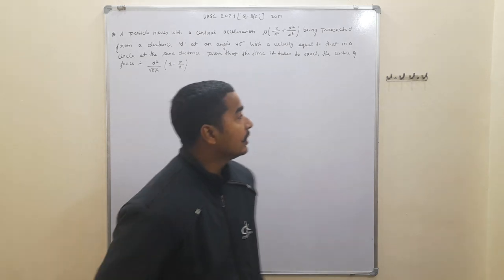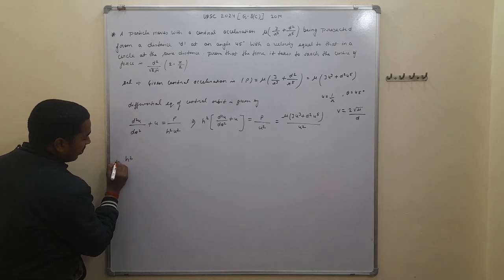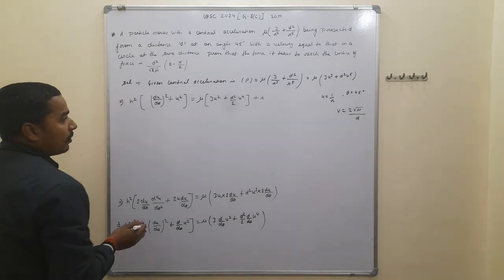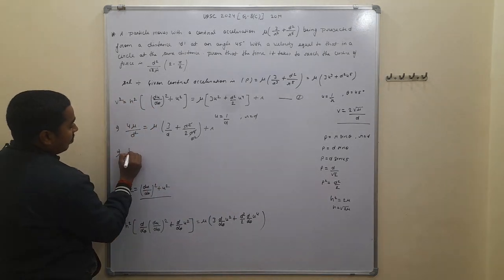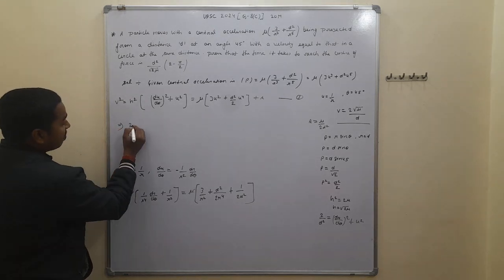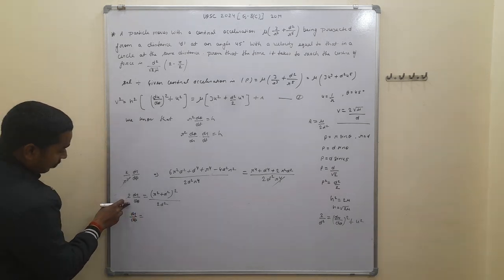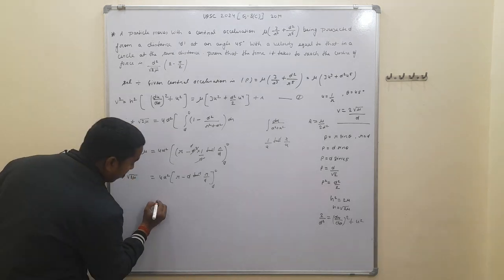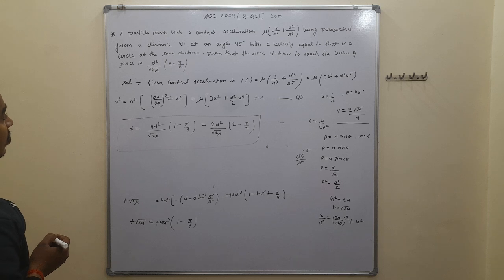a particle moves with a central acceleration